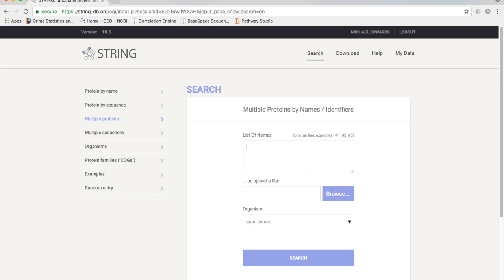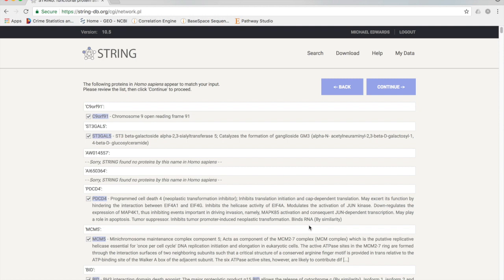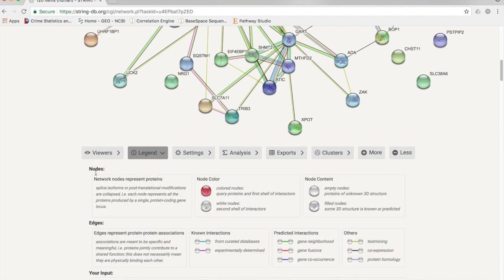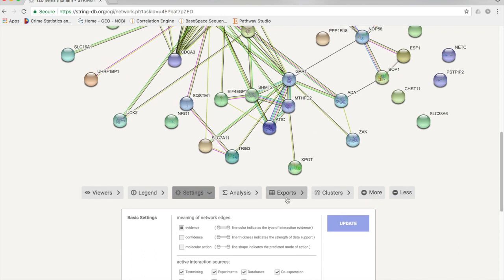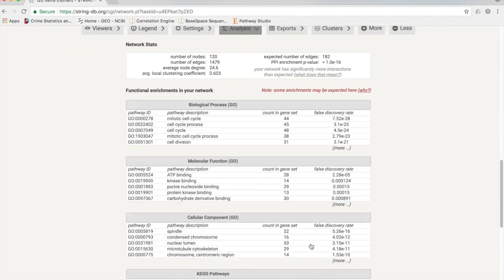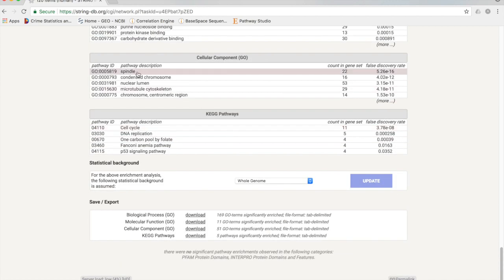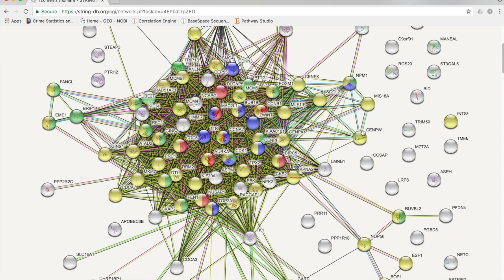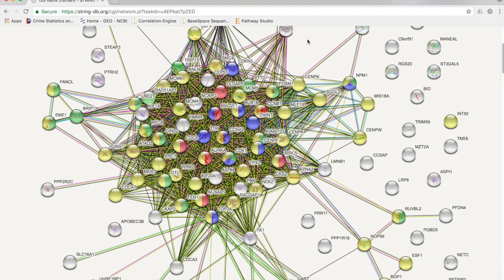Rare Cancer Meta-Analysis, pt5.2: Using STRING to connect our genes of interest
This entry is part five in a series of instructional videos detailing a meta-analysis on eight different human gene expression studies looking at papillary renal cell carcinoma (pRCC). In this installment, I use Partek Genomics Suite to select a group of clustered genes (130 genes) over-expressed in the more severe forms of pRCC. I then import this list into the networking platforms STRING (Search Tool for the Retrieval of Interacting Genes/Proteins) and Elsevier’s Pathway Studio for biological interpretation. A text file containing the list of clustered genes, along with their normalized fold change scores for each comparison, can be downloaded at this Google Drive

Inspiration for this meta-analysis on papillary kidney cancer came from an upcoming ‘Hackathon’ in May 2018 that brings together researchers, engineers and computer scientists to try to tackle challenging problems in life sciences. This year they are focusing on papillary renal-cell carcinoma type 1 (p1RCC), a disease that accounts for between 15 to 20% of all kidney cancers. Little is known about the genetic basis of sporadic papillary renal-cell carcinoma, and no effective forms of therapy for advanced disease exist.